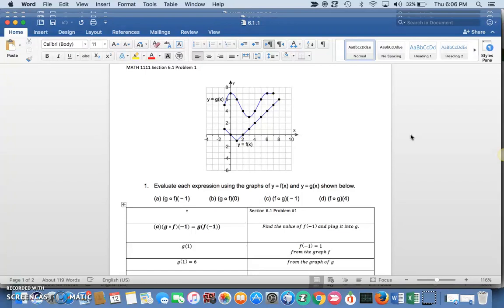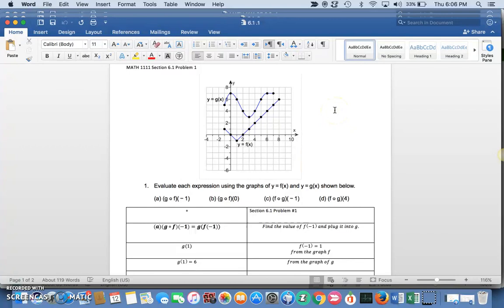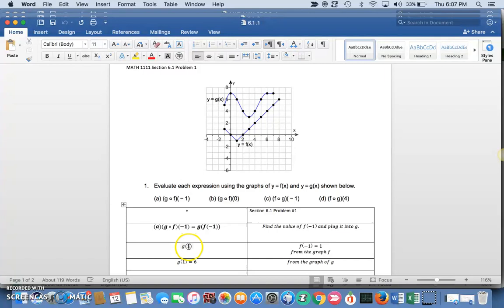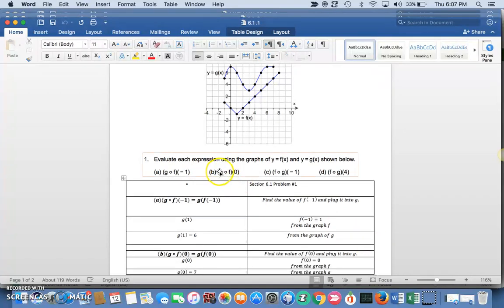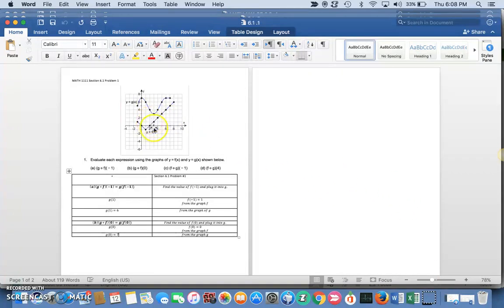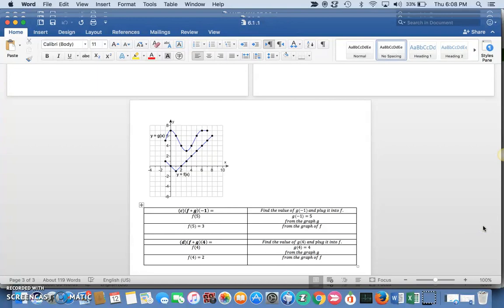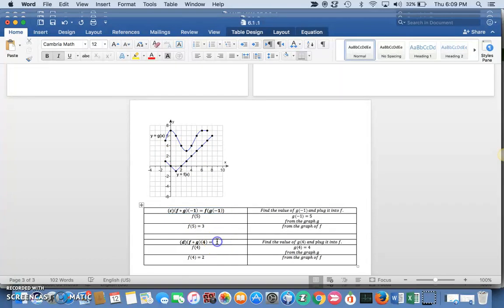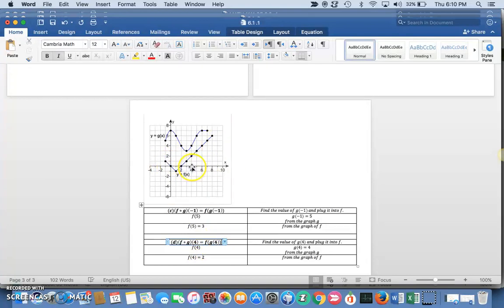6 1 1